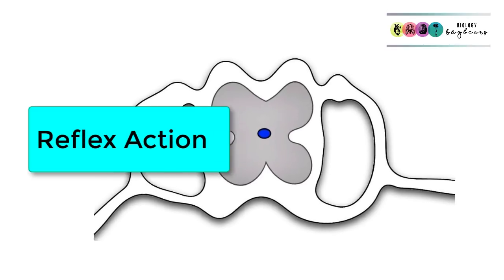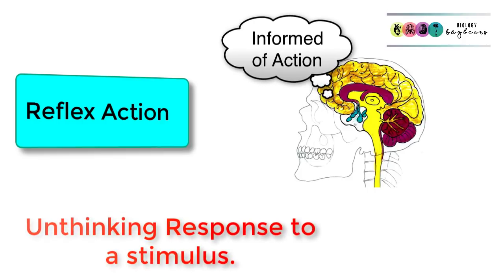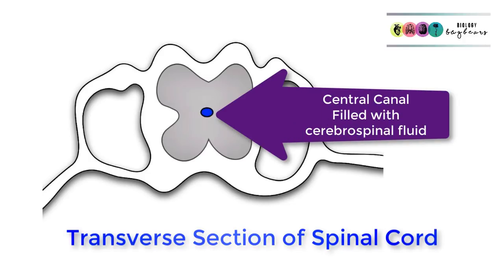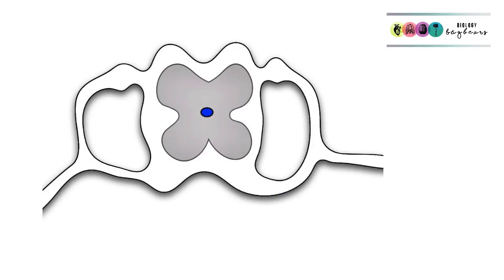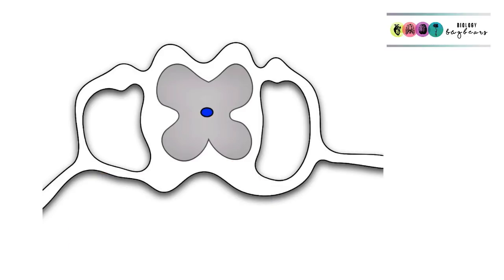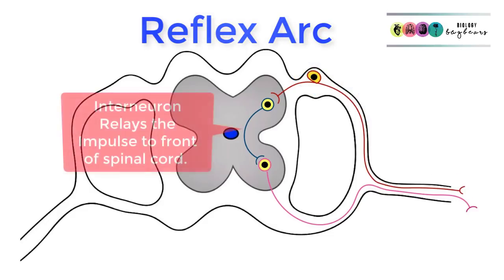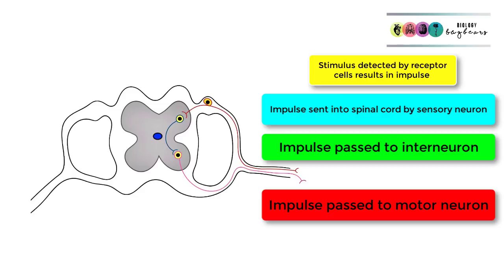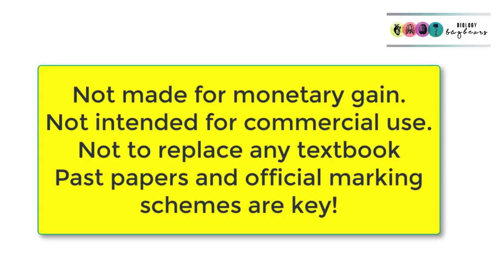Reflex Action-BASIC Summary for Leaving cert biology revision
This is a very basic video to help with revision of the reflex action. Not to replace any textbook.  Please ensure that you are always doing past papers.  Not made for monetary gain or intended for commercial use.